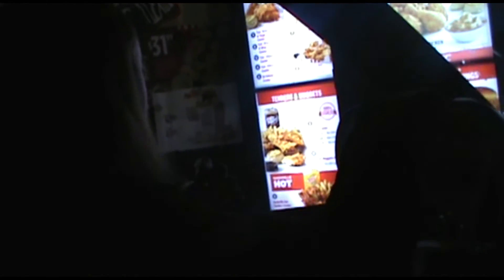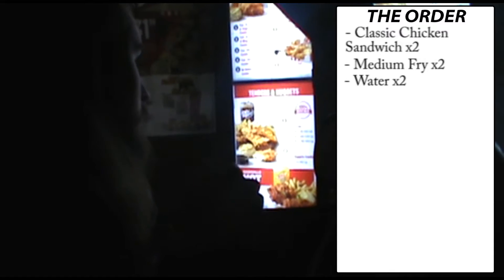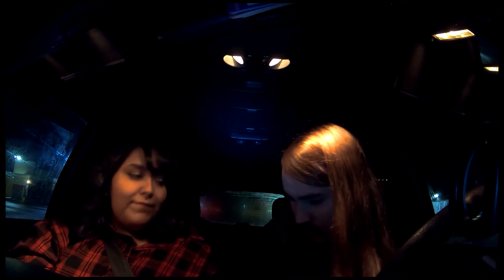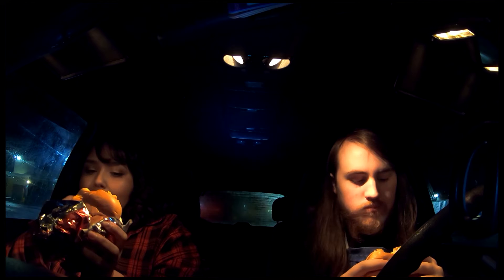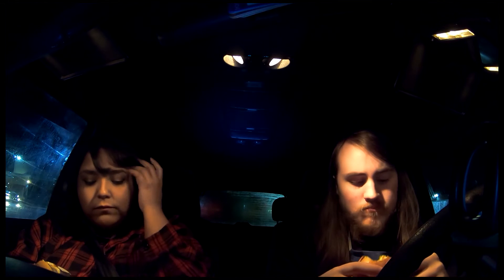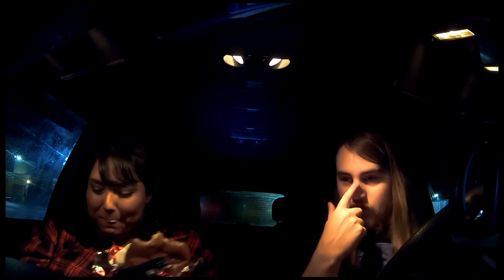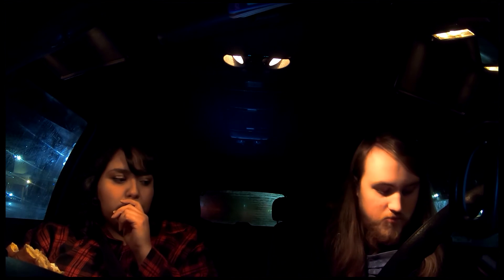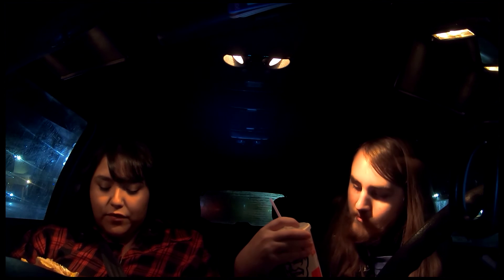KFC'S NEW CLASSIC CHICKEN SANDWICH REVIEW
In this video, I go to KFC to try their NEW Classic Chicken Sandwich. KFC has come out with their NEW Chicken Sandwich. There is a regular version and a spicy version. In this video, I am trying just the regular one and we will go back another time to try the spicy version. Anyways, I hope you enjoy the video!